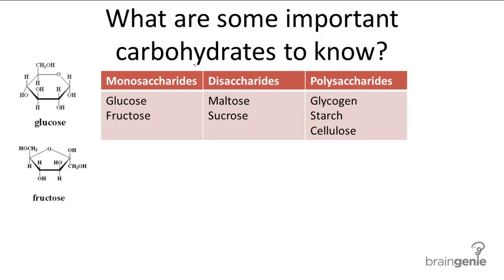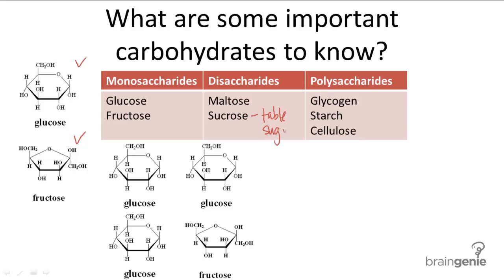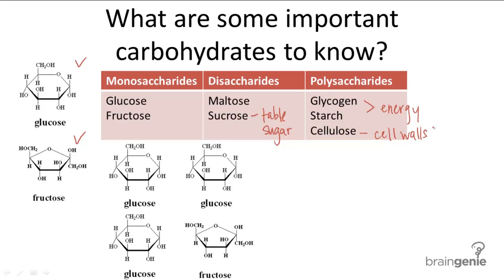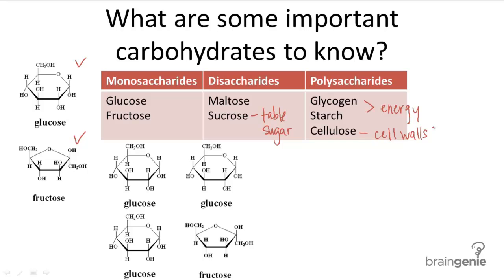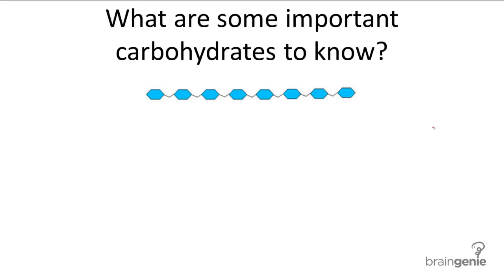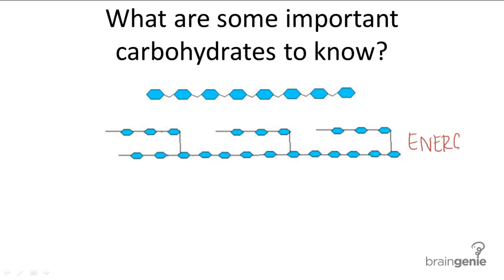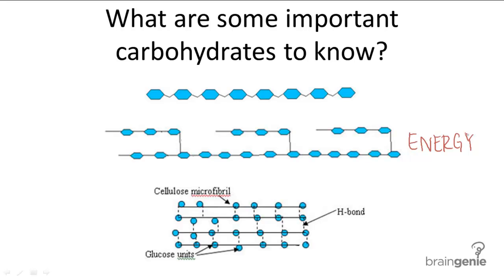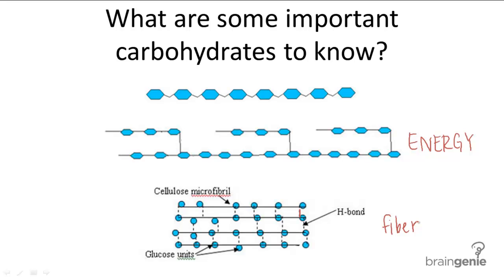1.2.6 What are some important carbohydrates